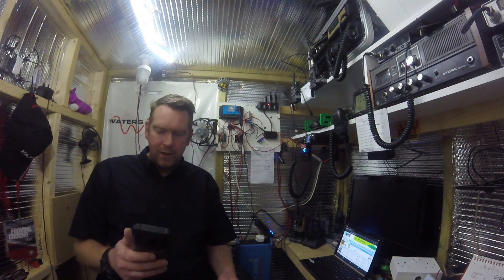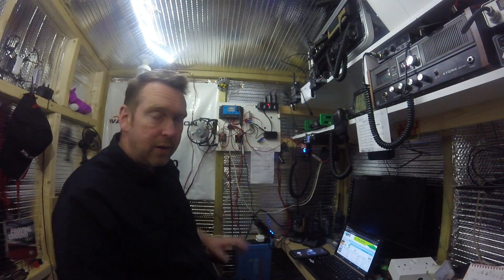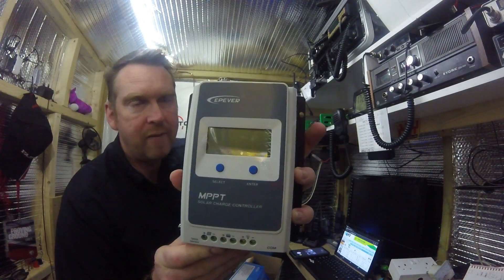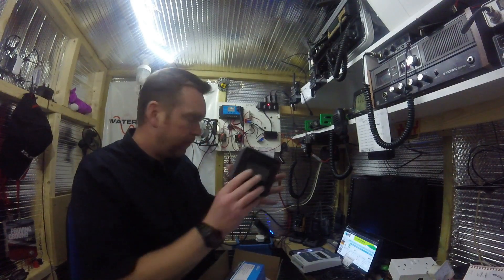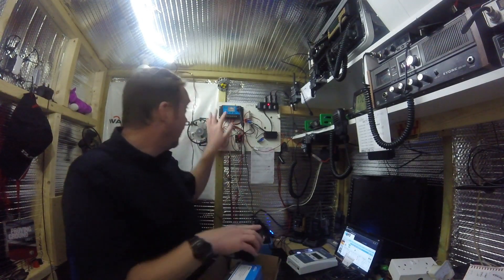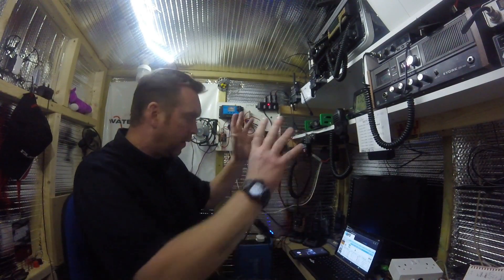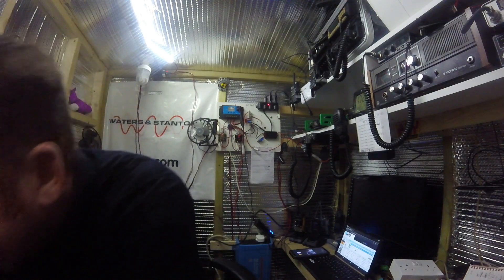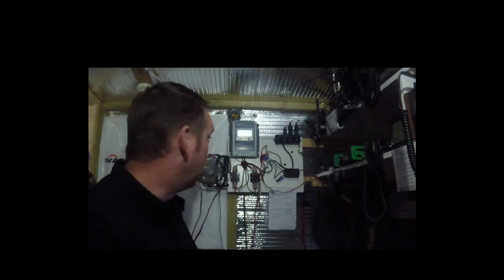EPEVER MPPT charge controller upgrade for the off grid solar shack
should of got one of these years ago.
it was a hard choice between the victron and this epever solar charge controller but i had a few reasons for getting this one.
it may or may not do any good but the next step will be making a bracket for the solar panels to angle more for the winter low level sun.
its all a work in progress and we will get there one day but for now its been working well this way for a year or so and i have had some really great contacts on HF with a 5w radio powered by the sun.